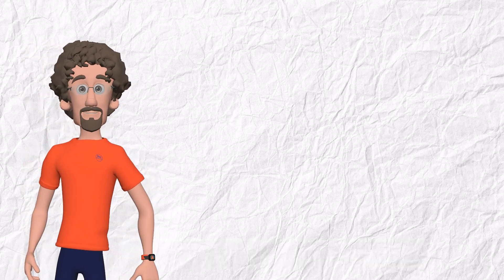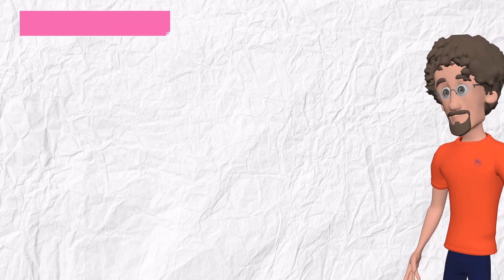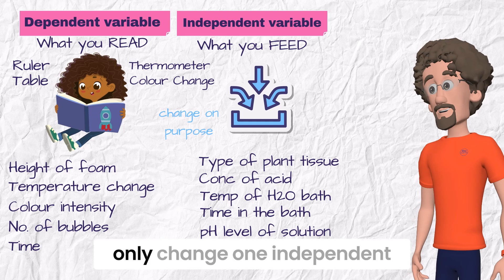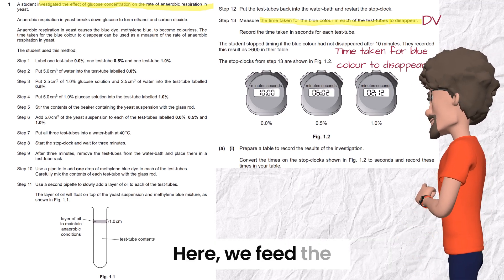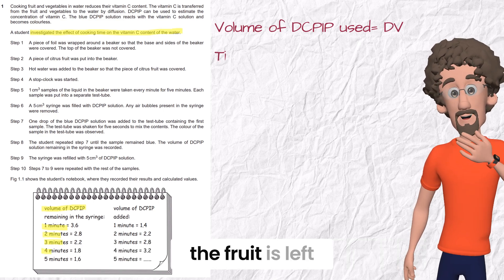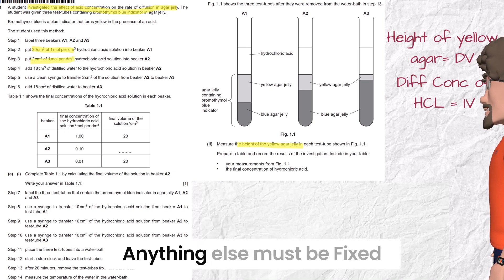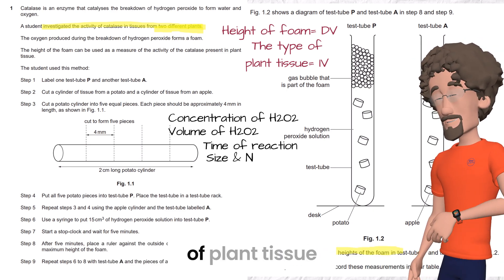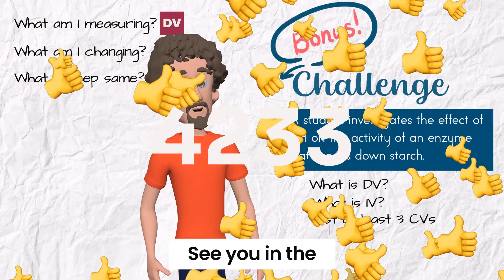Prepare for IGCSE Exam | Biology Paper 6 | Guide to Variables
In this short and powerful video, we break down one of the most confusing topics in Biology Paper 6: Variables.

If you want to prepare for IGCSE exam success, especially in the practical paper, this guide is your golden ticket.

You'll learn the Sho Rule of Thumb that makes variables crystal clear:
"DV is what you read, IV is what you feed, CVs are what you freeze!"

We’ll walk through real exam-style examples covering:
✅ Anaerobic respiration in yeast
✅ Vitamin C loss in cooking
✅ Acid diffusion in agar jelly
✅ Enzyme activity in different plant tissues

No fluff, just strategy.
By the end, you'll confidently identify dependent, independent, and control variables in any experiment question.

🎯 Plus, a BONUS challenge is waiting for you — check the pinned comment to see if you got it right.